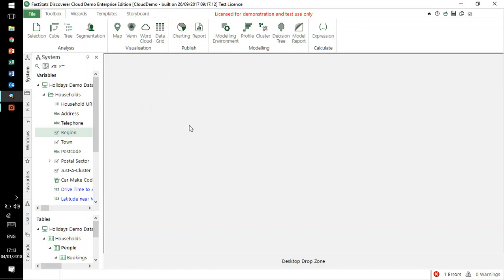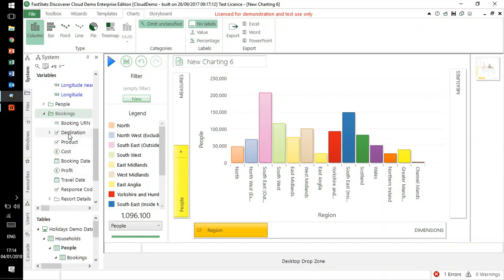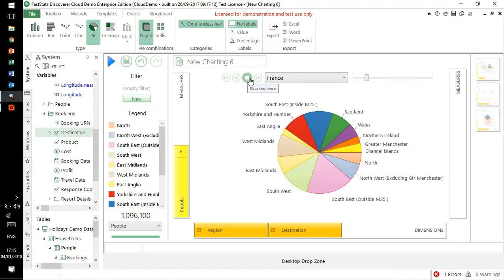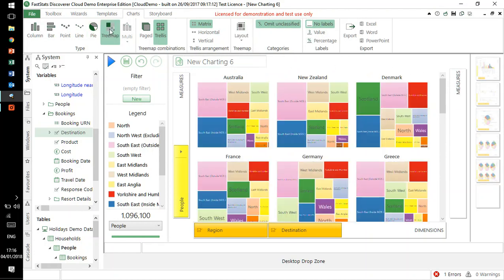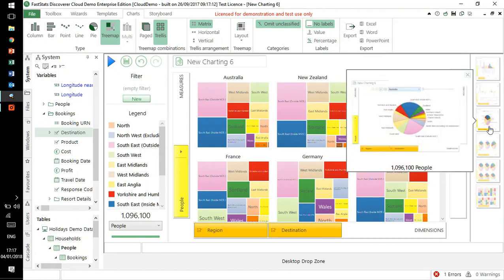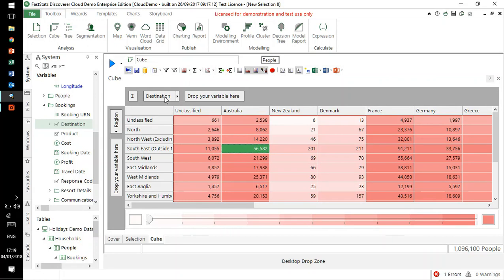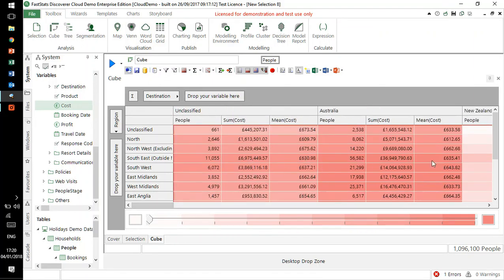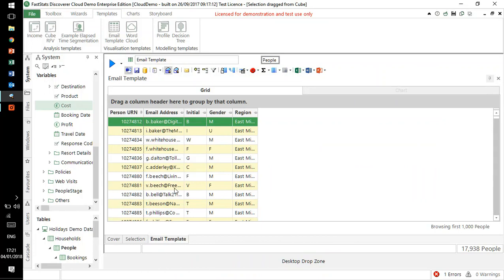Demo 3 Charts and Cubes